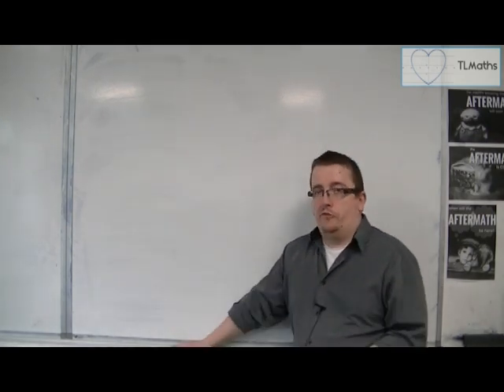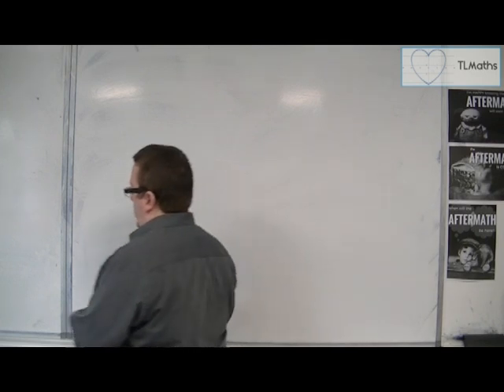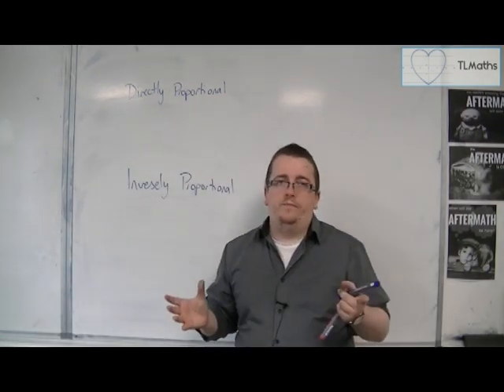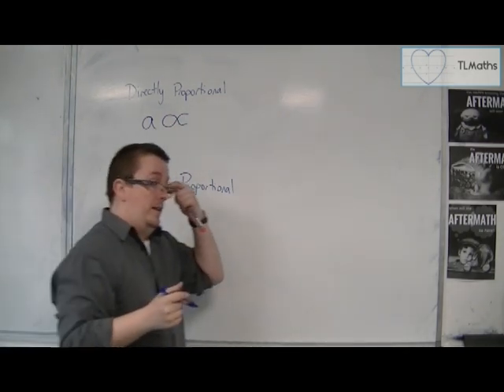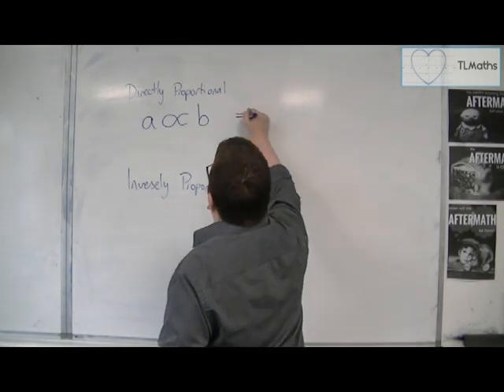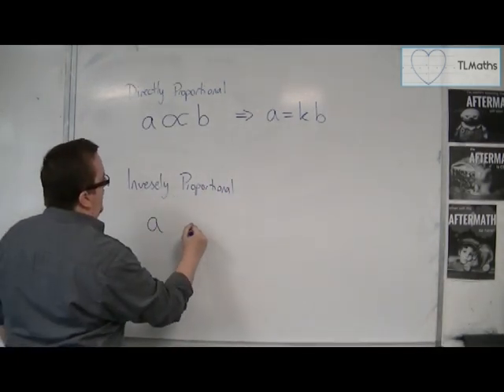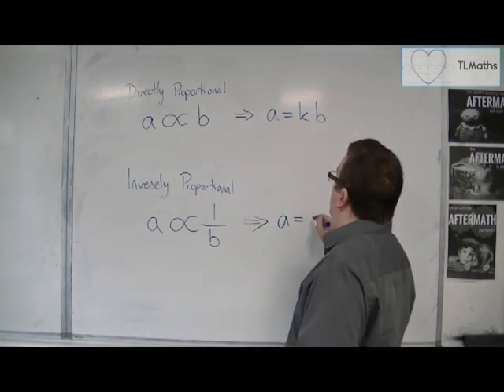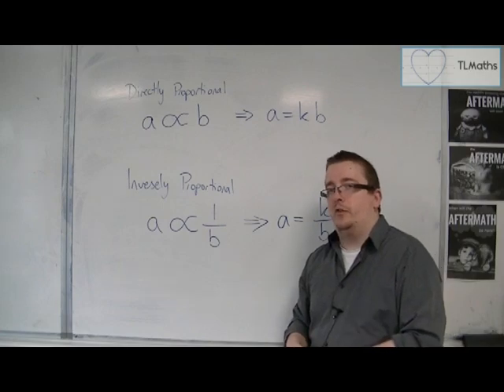OCR MEI Core 4 6.10 Directly Proportional vs Inversely Proportional